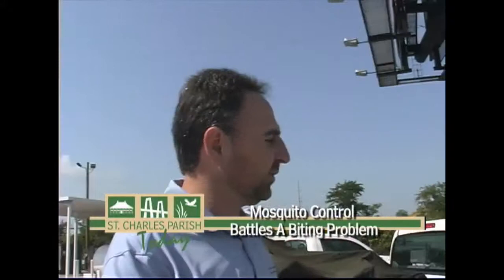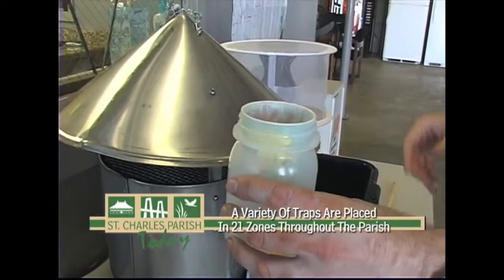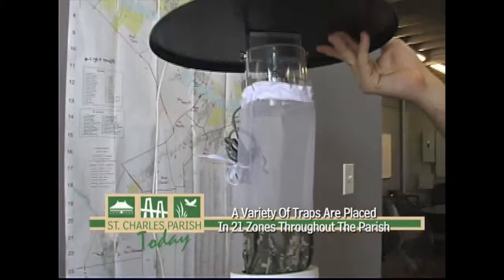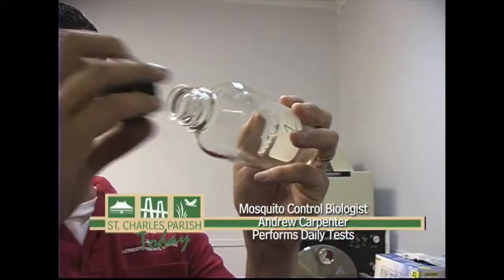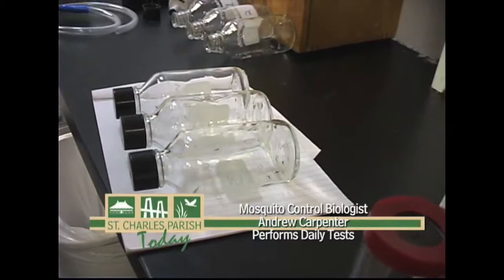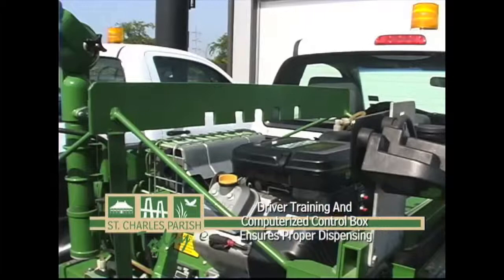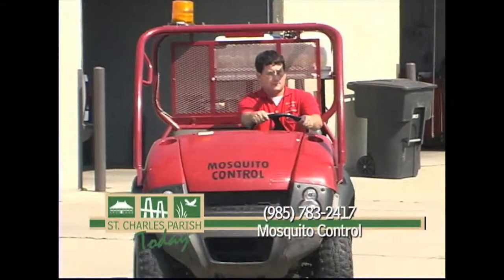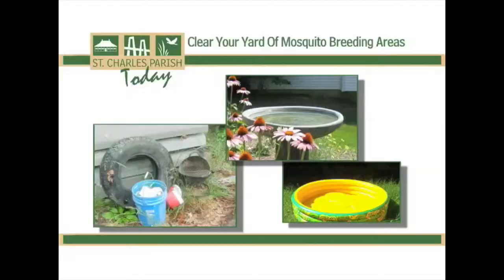SCP Today Promo: Mosquito Control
In this segment from a 2010 edition of St. Charles Parish Today, Mosquito Control Inc. shows us the process they go through to control the pesky insects.